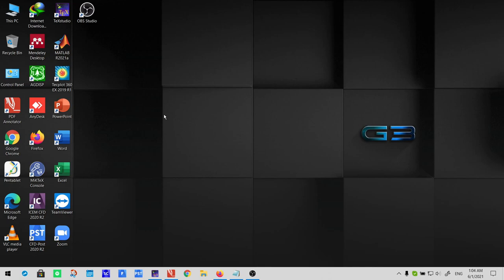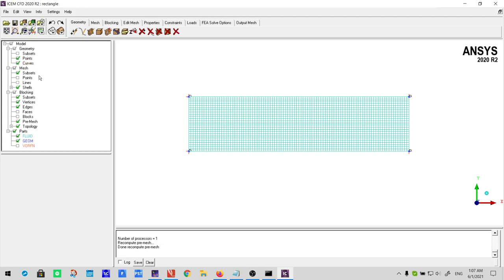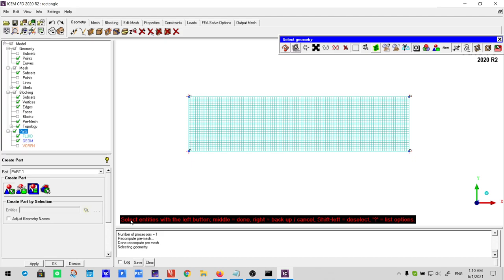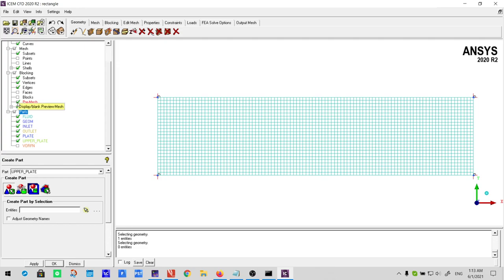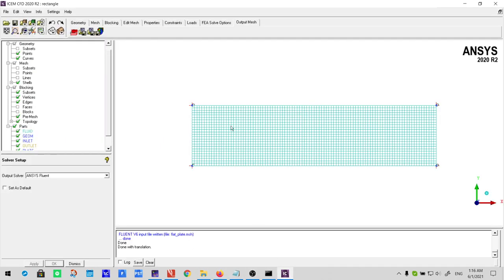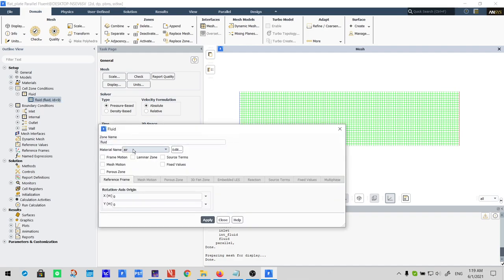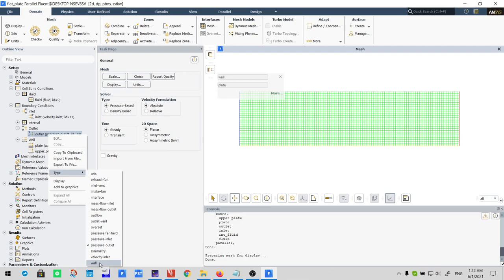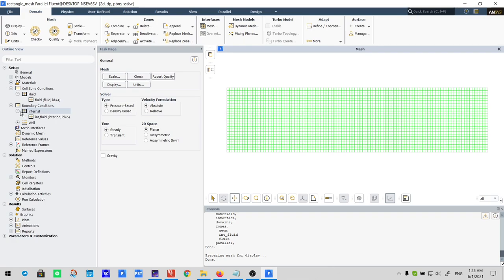Lecture 2: Creating (assigning) the boundaries with meshing in ICEM CFD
The lecture explains how to create the different boundaries while meshing, which are to be assigned later the boundary conditions in the solver.